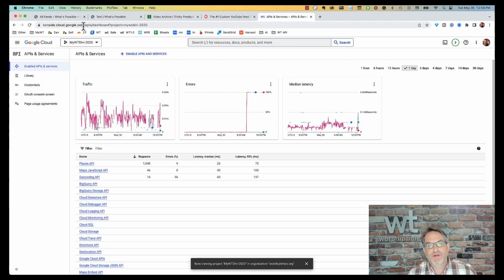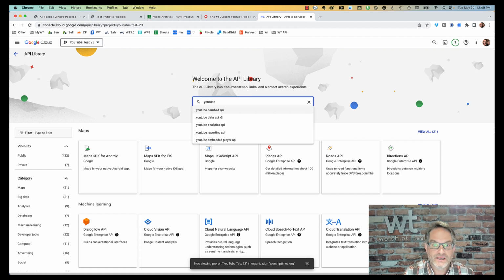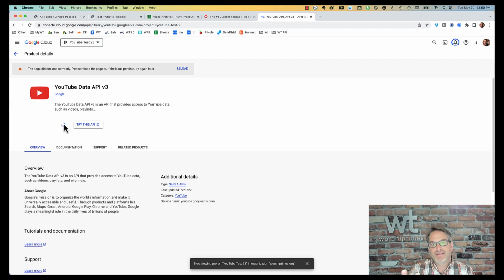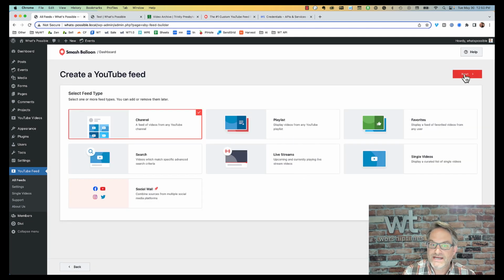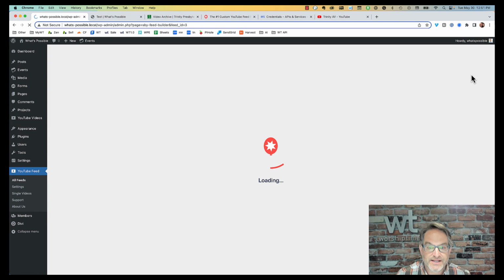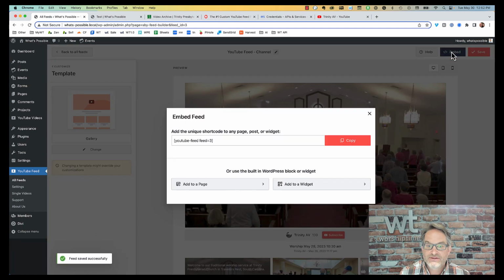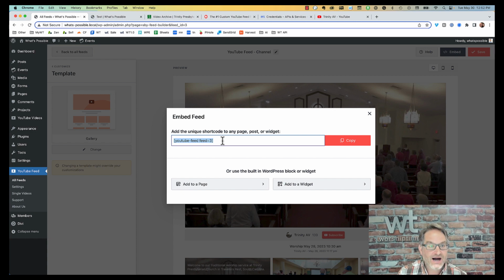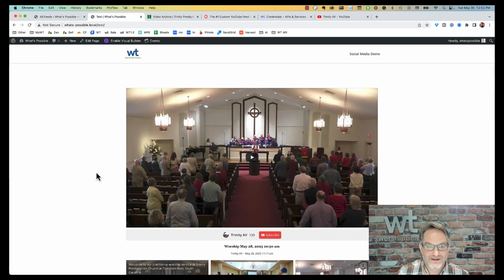How to Add a YouTube Channel for Your Church Website (you want to do this)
In the ever-evolving digital landscape, having a YouTube channel for your church is becoming an essential enhancement for your ministry website. In this post, we’ll explore why a YouTube channel is indispensable for your ministry's outreach and how you can easily add a dynamic video feed to your website and show off your most recent videos.

YouTube, as a platform, has experienced consistent growth and maturity over the years. As of today, it boasts over 1.8 billion logged-in users, illustrating the vast potential audience that your church can reach. Creating a YouTube channel for your church opens the door to a global congregation, extending your ministry's reach far beyond the physical confines of your local community.

YouTube is also a powerful tool for church visibility. As the world's second-largest search engine, YouTube is a standard go-to for individuals learning about faith or searching for a church community. By having an active channel, you increase the chances of these seekers finding your church, offering them a glimpse into your services, values, and community.

In the video, Michael will walk you through the steps to adding your YouTube channel feed to your website.